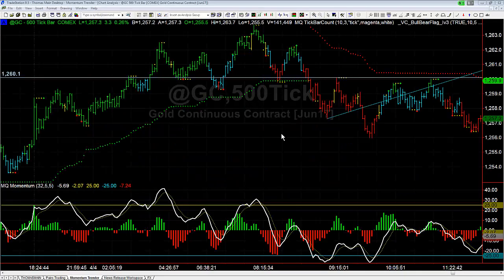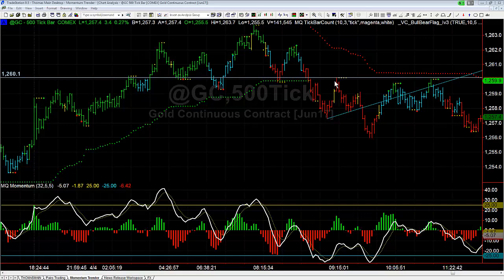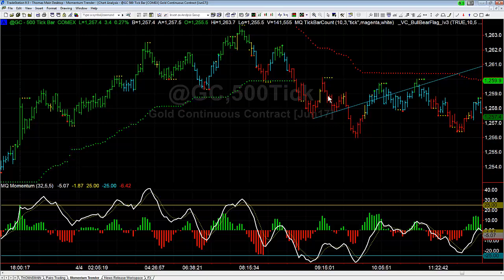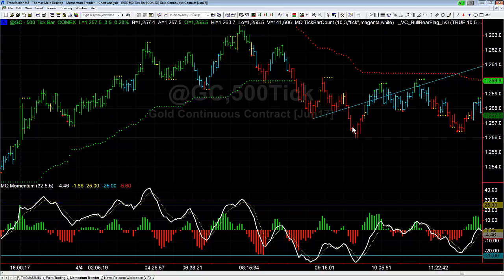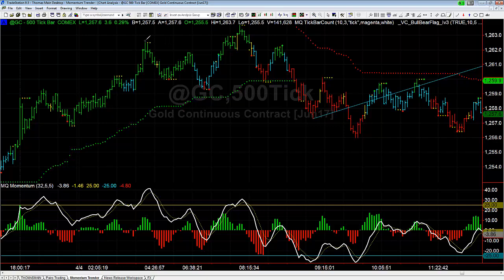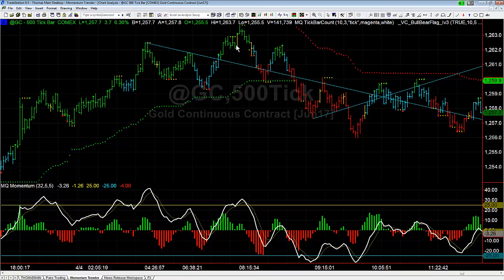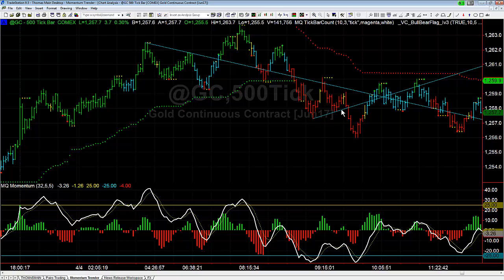Naked Trading in Action: Gold Intraday Micro-Trend Breakouts